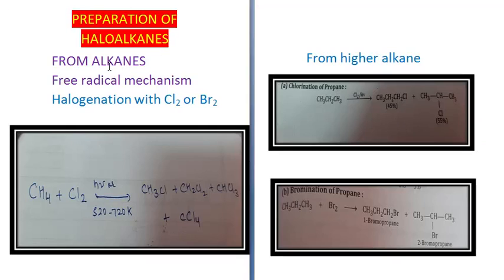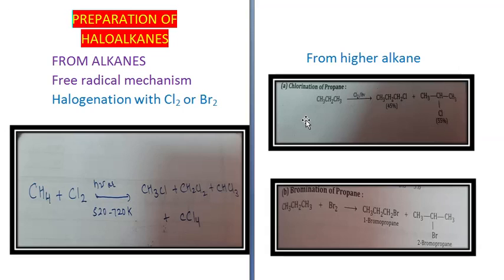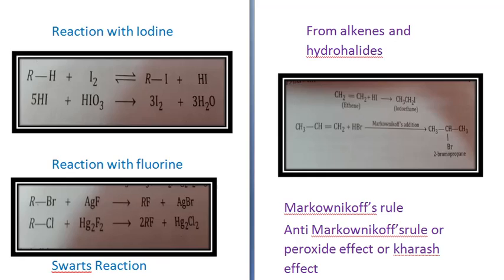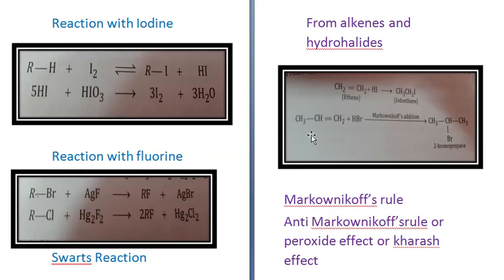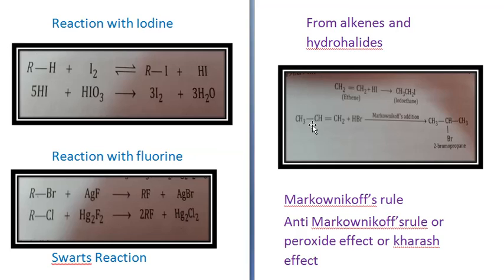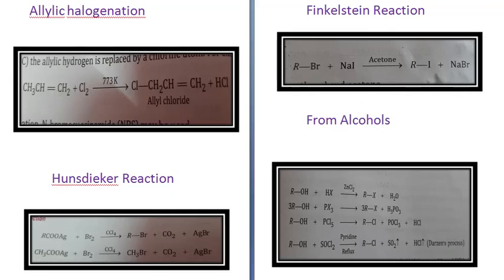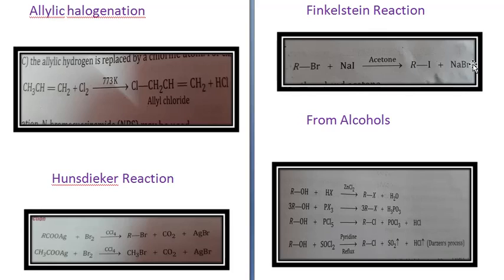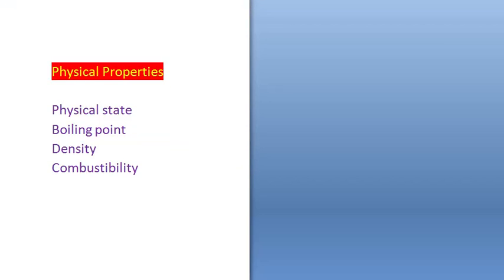ISC Class XII chemistry HALOALKANES 2